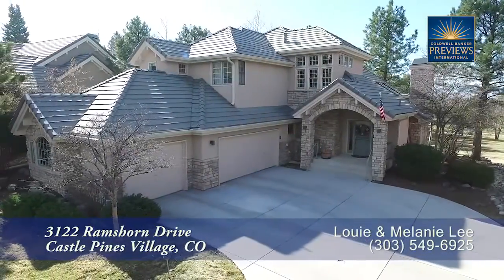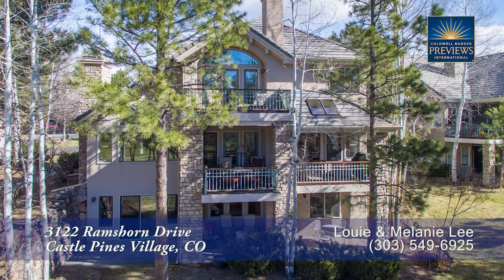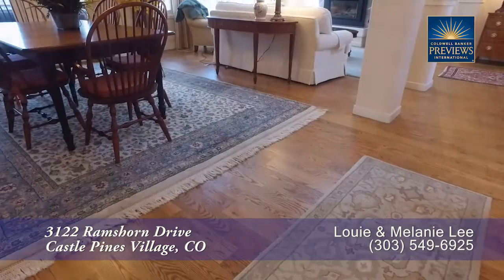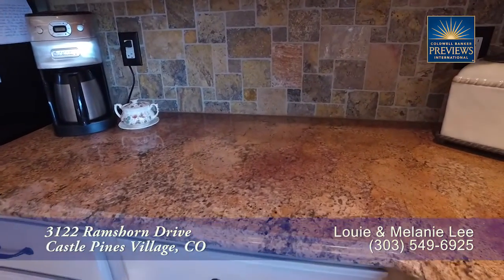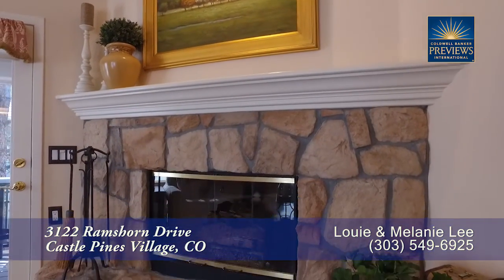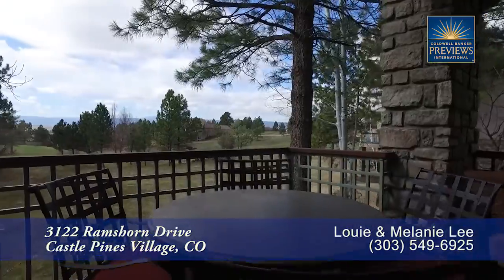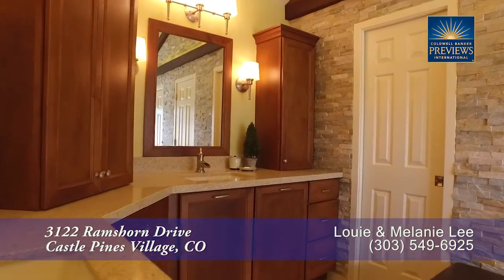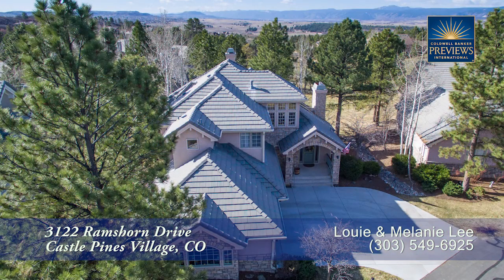3122 Ramshorn Drive, Castle Pines Village, Colorado, Luxury Home for Sale